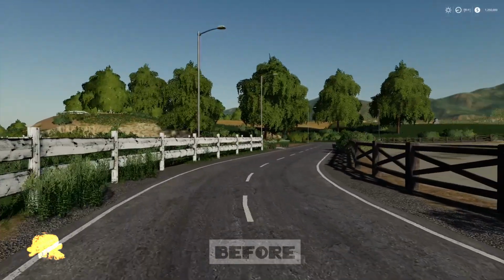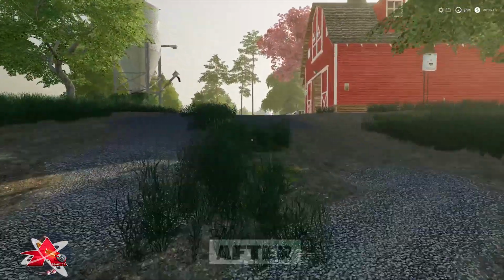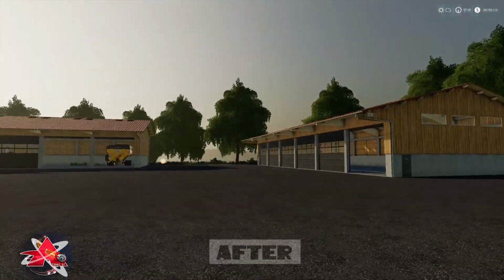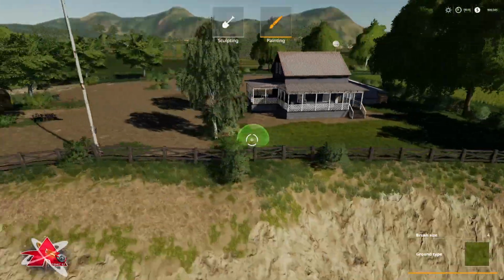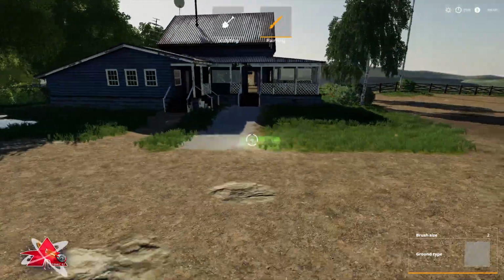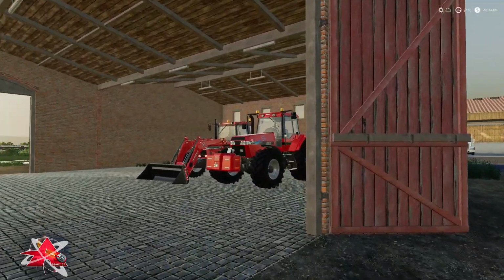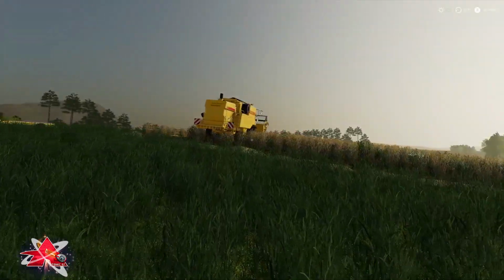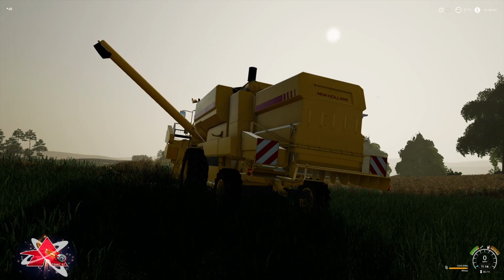THE PACIFIC NORTH WEST FS19 PS4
Farming Simulator19-PS4-The Pacific North West
I have discovered that I have a problem, lol. Please join me for some chat and good ol fashioned farming on this beautiful map!

PC Specs
GPU: GeForce GTX 1080 Ti
CPU: Intel(R) Core(TM) i7-6700K CPU @ 4.00GHz
Memory: 16 GB RAM (15.91 GB RAM usable)
Current resolution: 2560 x 1440, 165Hz
Operating system:

CREDITS AND OTHER HELPFUL LINKS
PC Specs
Operating system:
Console Specs
PlayStation 4 pro 500 million Special Edition